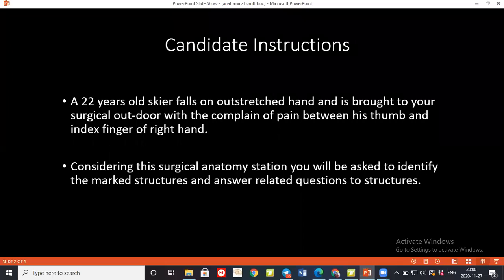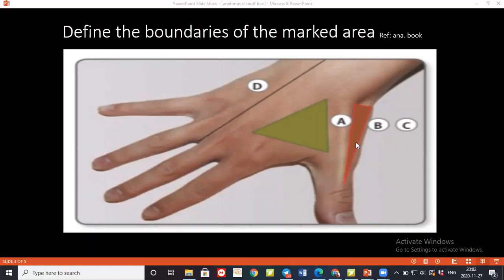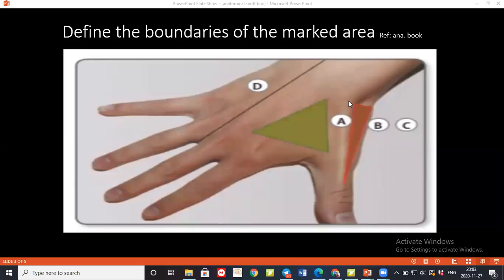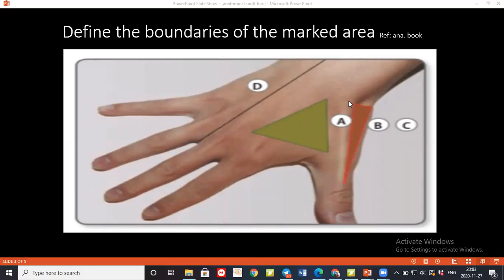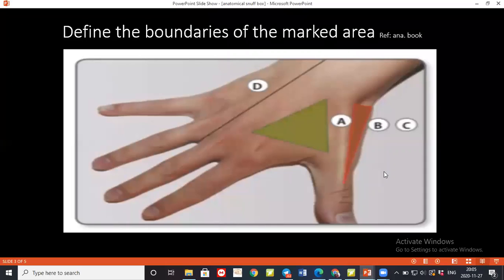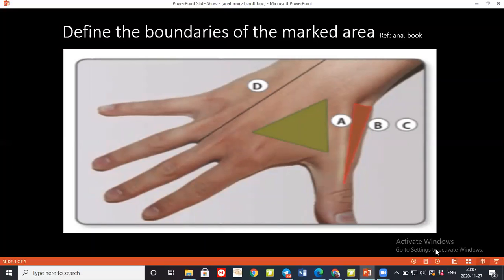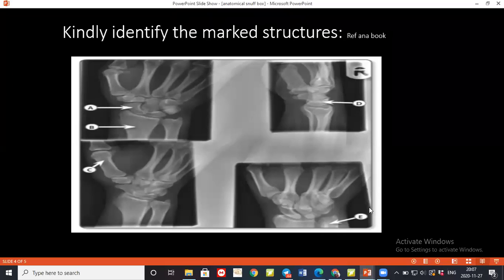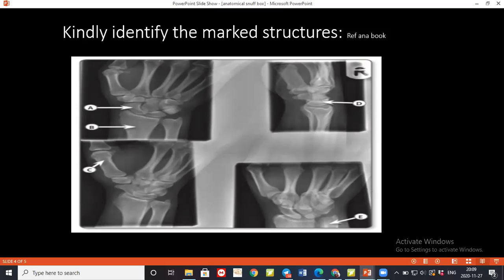ANATOMICAL SNUFF BOX | SURGICAL ANATOMY